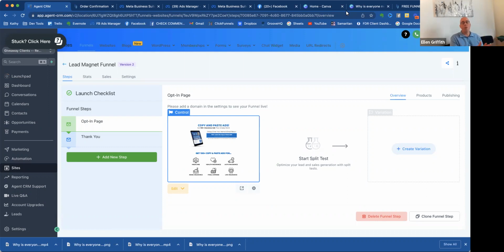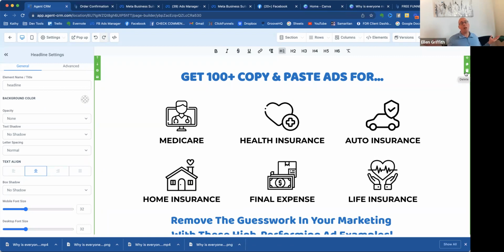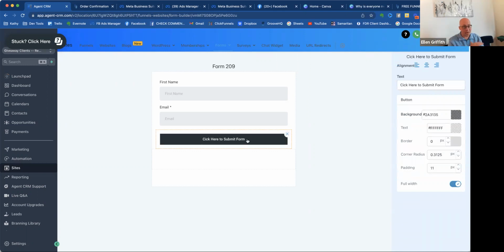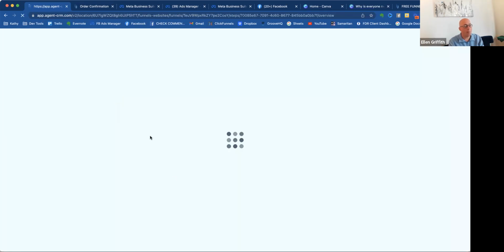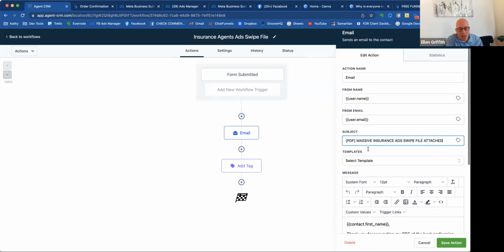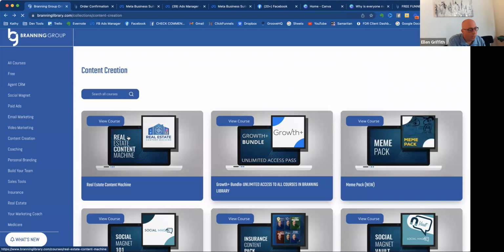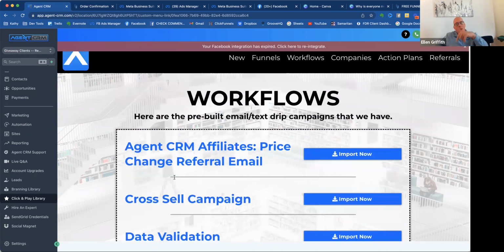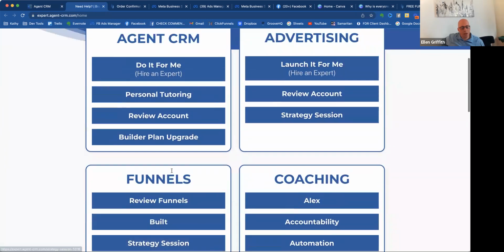How to build a lead magnet funnel in Agent CRM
You can access our entire funnel library inside Click & Play using the left-hand menu of our desktop application.